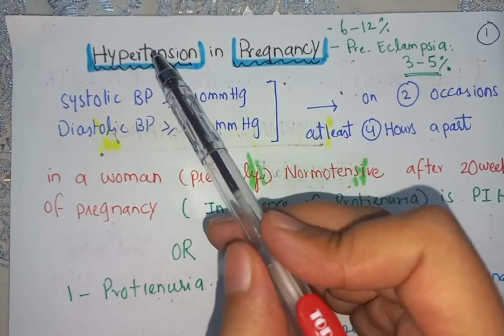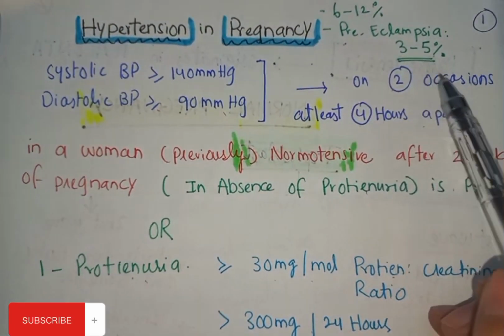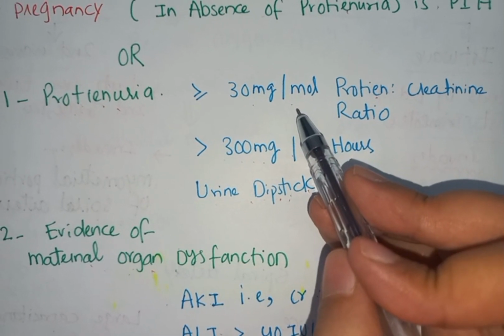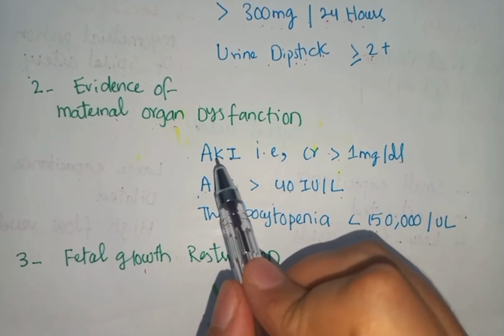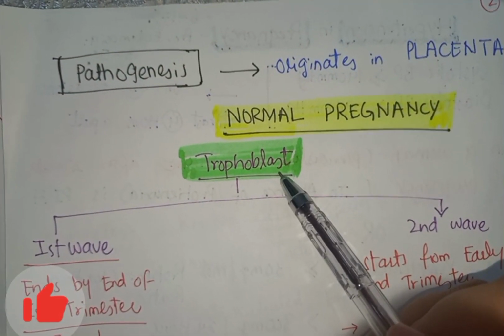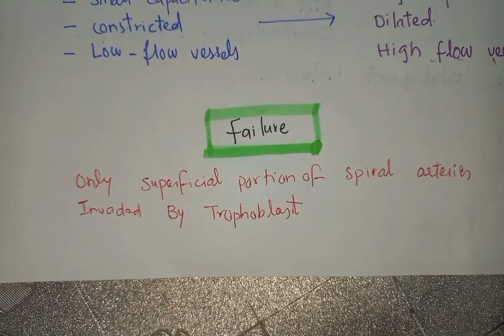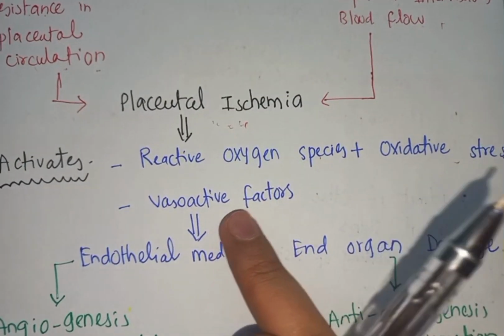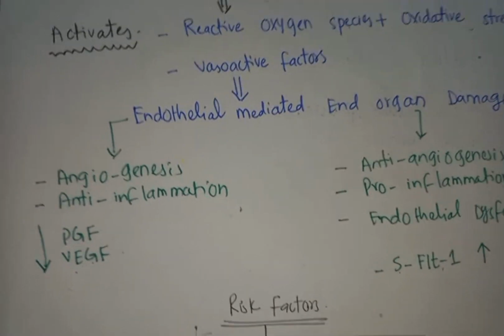Hypertension in pregnancy/PIH/Gestational Hypertension/pre eclampsia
this video is about the introduction of hypertension in pregnancy
how to differentiate between PIH and pre eclampsia
hypertension in pregnancy
pre eclampsia
# gestational hypertension